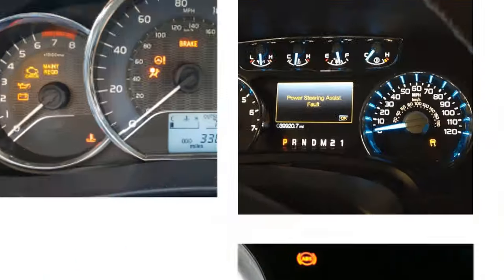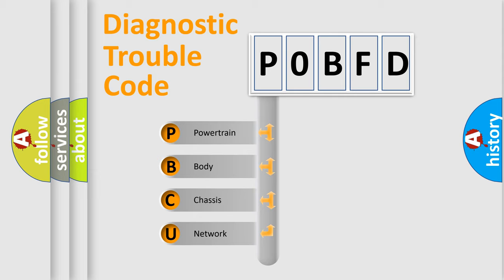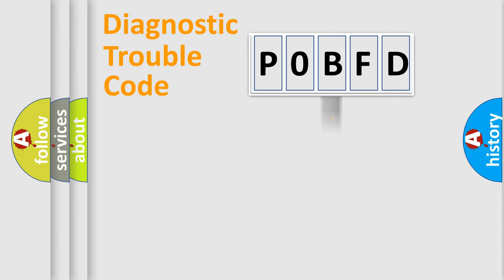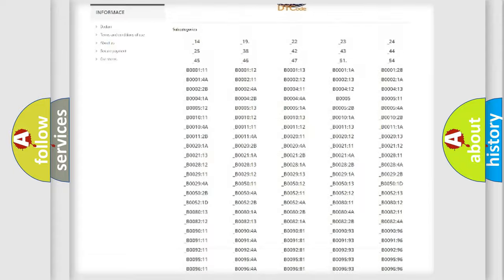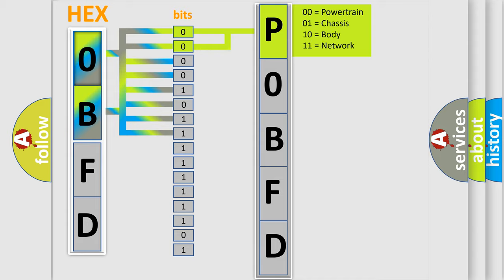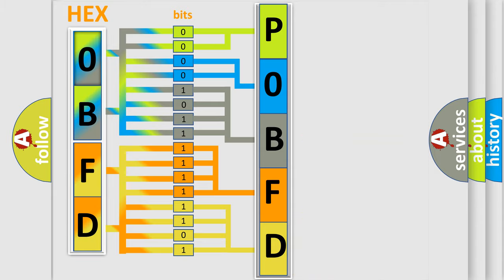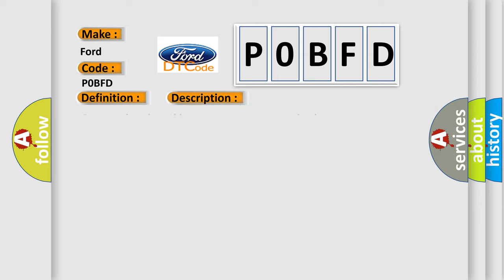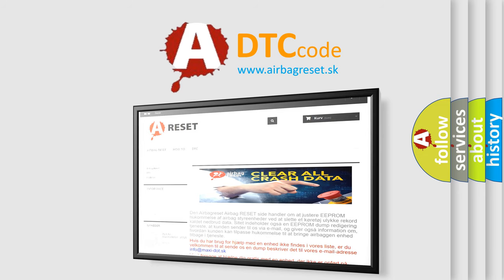DTC Ford P0BFD Short Explanation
Contents:
0:21 Basic DTC analysis according to OBD2 protocol standard.
1:48 Insight into programming
2:58 A diagnostically understandable description of the Diagnostic Trouble Code
3:05 Basic error definition

Make:
Ford
Code:
P0BFD
Definition:
Ambient Temperature Sensor Circuit
Description:
Open or short in ambient temperature sensor circuit.
Cause:
 Ambient temperature sensor. Harness or connector between ambient temperature sensorand ECM Harness or connector between ECM and A or C control assembly ECM A or C control assembly